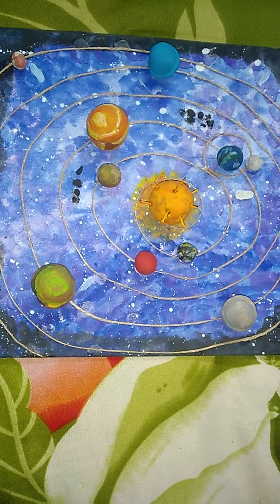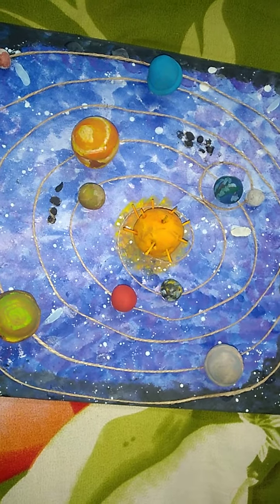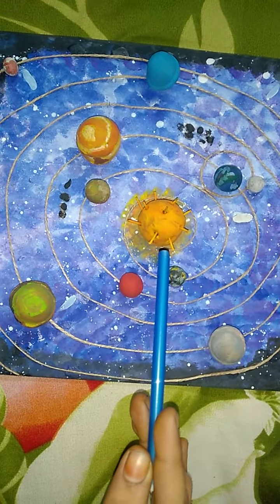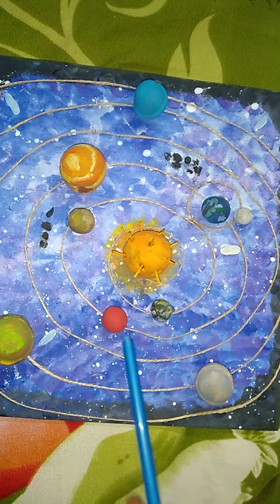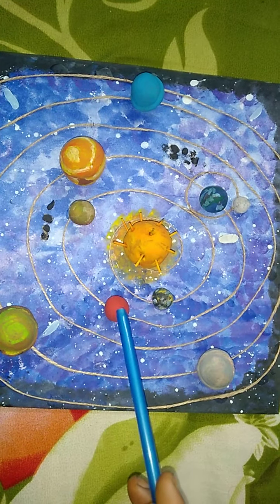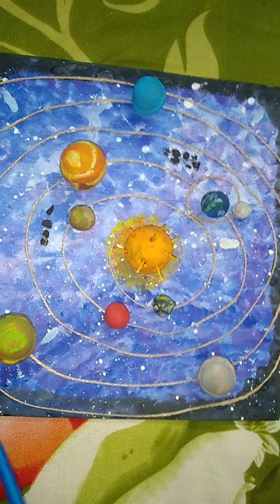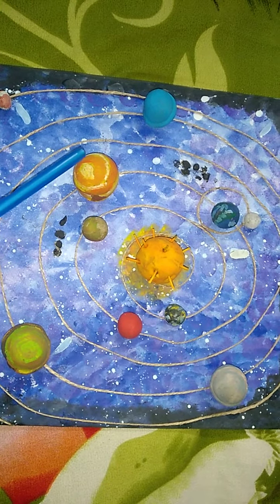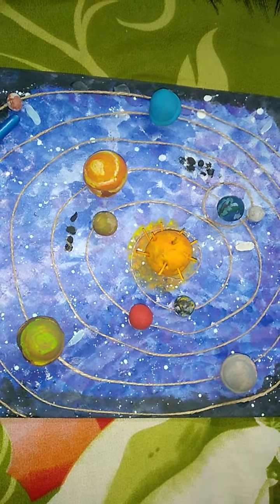Solar System facts By Bhuvana - PiP World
This is the video of Bhuvana at the age of 4 years 10 months, exploring our solar system. Exploration is an important part of learning. Bhuvana loved sculpting the planets, colouring them and learning the facts about our solar system. She loved making the galaxy painting for the background. Teaching the solar system for kids to understand helps them realize how fragile and important their home planet is.

Exploration is an essential part of how a young child learns to relate to others and to the things around them. Starting during the prenatal stage, babies begin to develop the ability to think, draw conclusions, make predictions, look for explanations, and even conduct experiments to understand their surroundings through senses.

Providing them opportunities to explore and learn through play is crucial for the healthy brain development and social-emotional well-being of a child. Children follow their curiosity and try new things; they build strong neural connections that will play a key role in learning and behavior throughout life. We as parents and teachers must allow and provide them a play atmosphere for the better understanding.

The process of learning must encourage learners to build information on past experiences and knowledge, use their intuition, imagination and creativity, and search for new information to discover facts, correlations and new truths. Construction of knowledge should be made so proper that the child is never burdened rather enjoys and learn things.